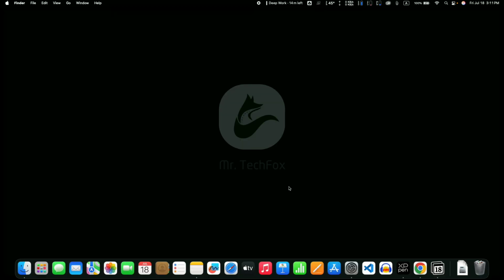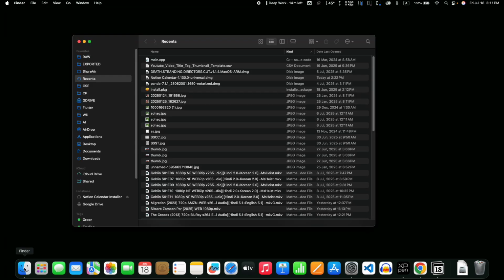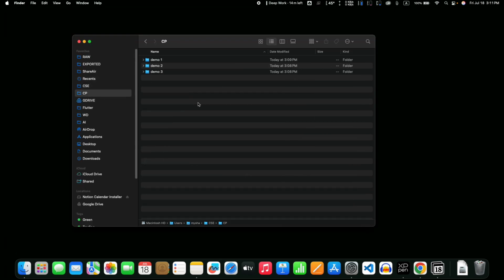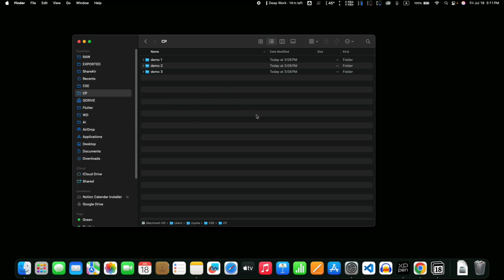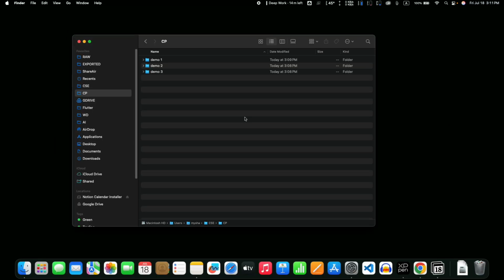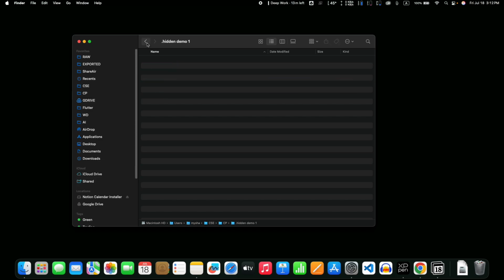How to Show Hidden Files in Finder on Mac (Easy Guide)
In this video, you’ll learn how to show hidden files in Finder on Mac with simple and clear step-by-step instructions. Whether you’re a beginner or looking to sharpen your skills, this guide will help you get it done quickly and easily.